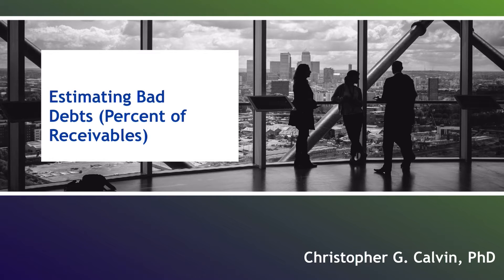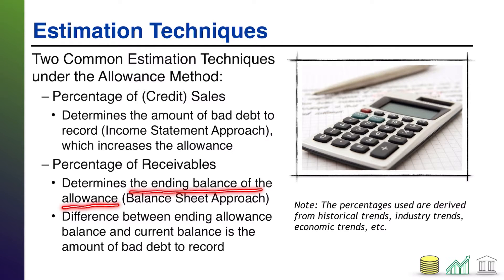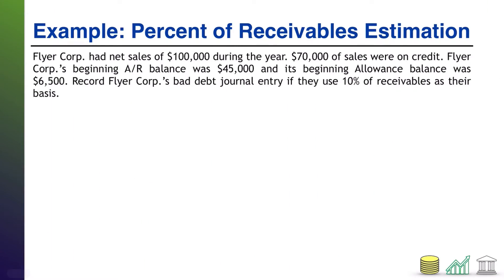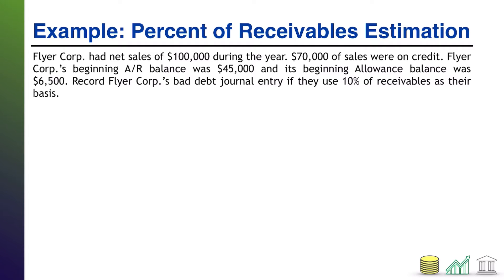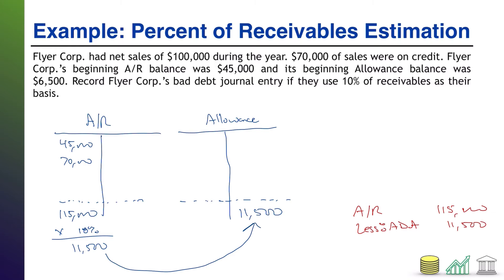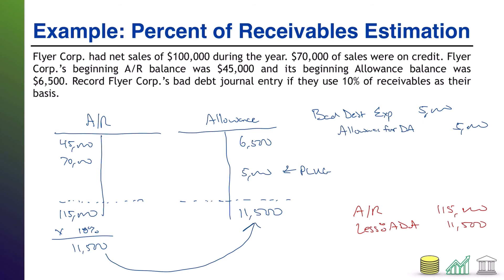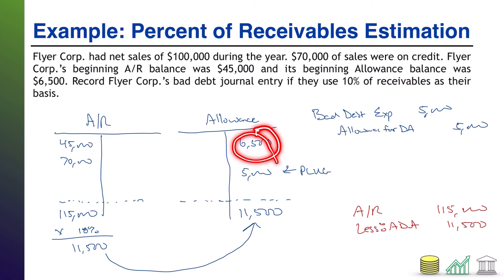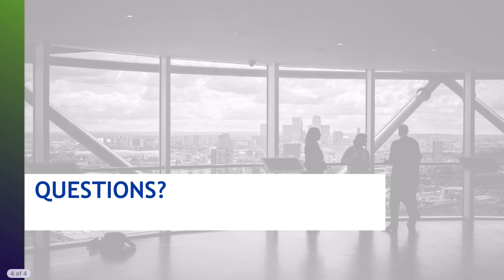Estimating Bad Debts (Percent of Receivables)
This video shows students how companies estimate their bad debts using the Percent of Receivables method of estimation.